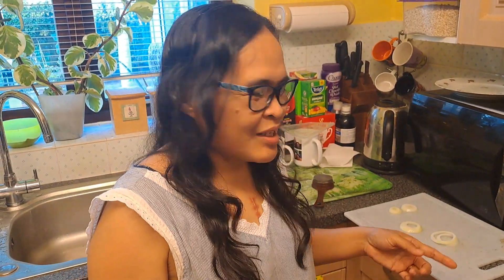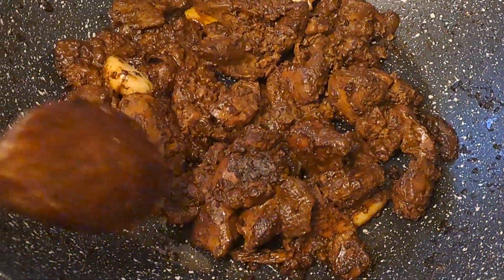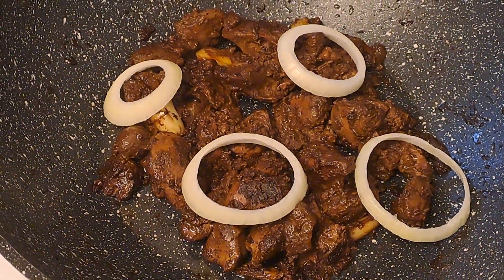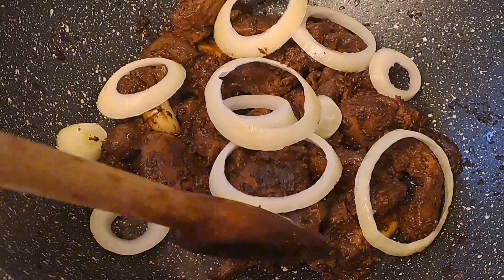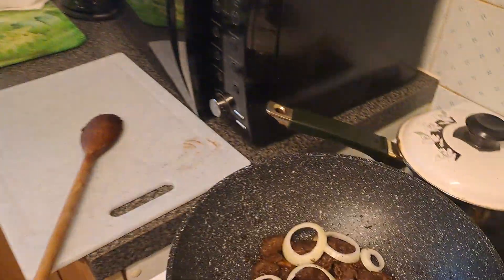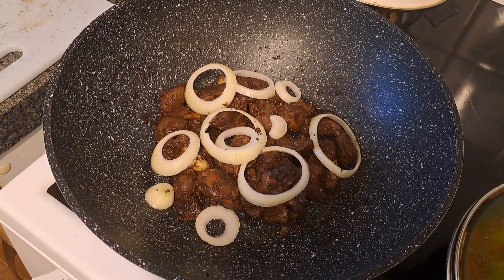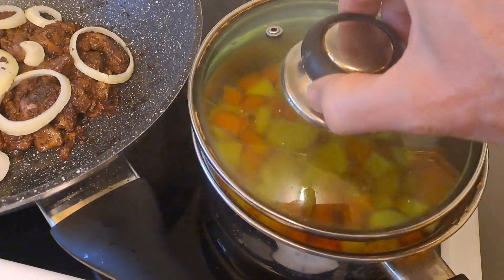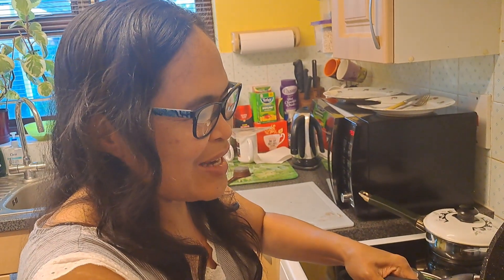Chicken liver adobo Inday style (part 2)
Second part of the chicken liver recipe